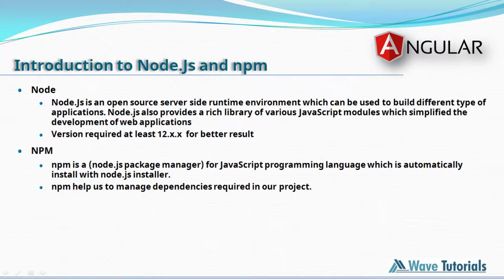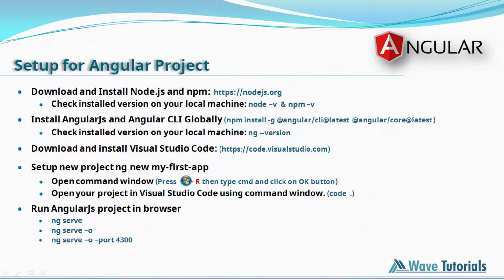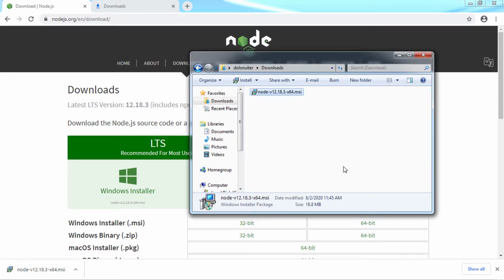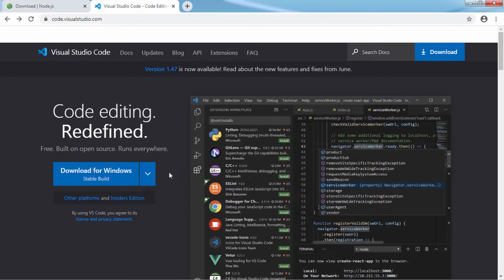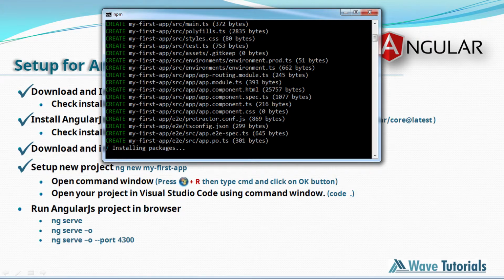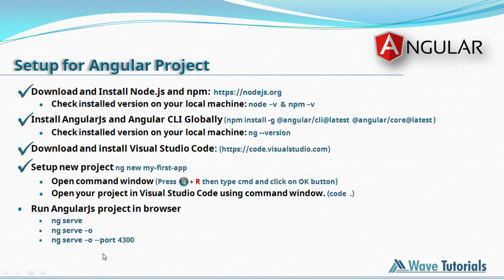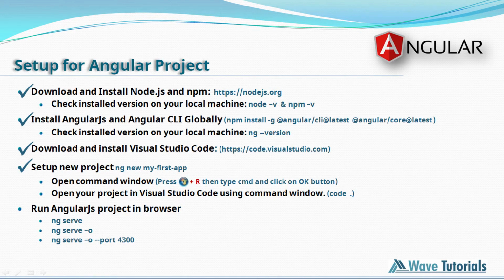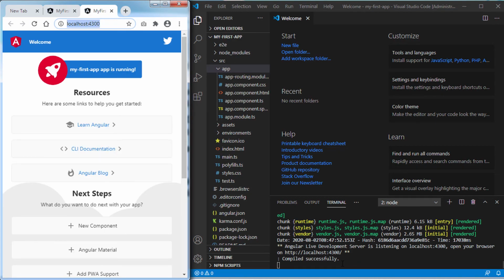Setup a new Angular 10 application Environment | Angular 10 Full Tutorial Series | Wave Tutorials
Angular Development Environment Setup

In this Video we have covered:
* Introduction to Node.Js & npm
* Introduction to AngularCLI
* Setup IDE to write source code
* Setup a new Angular Project